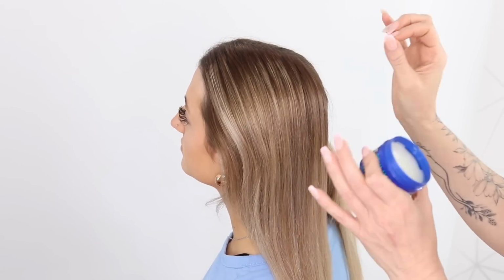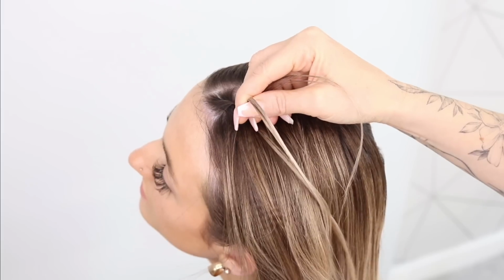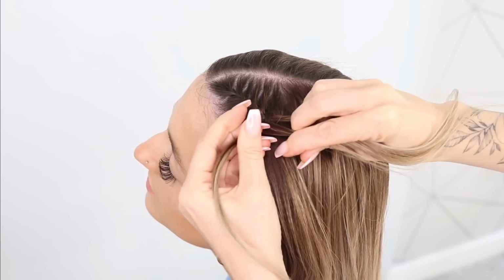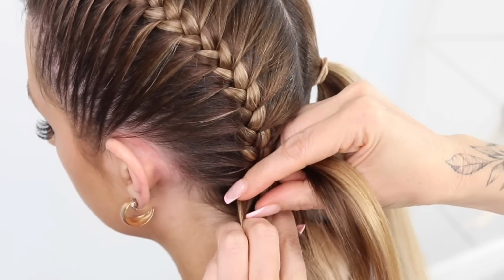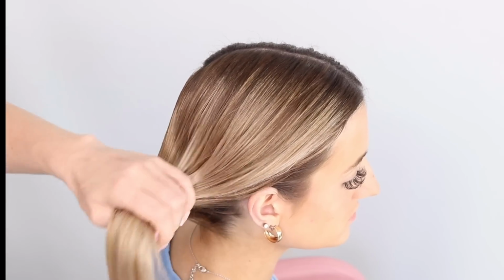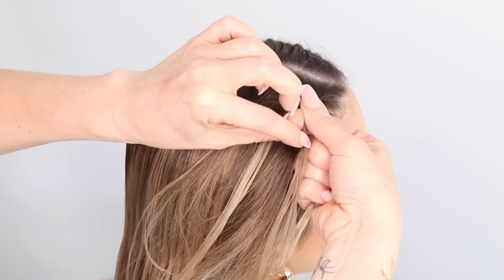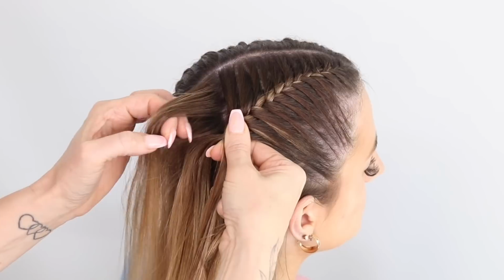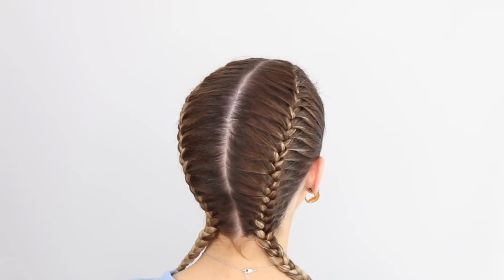Learn How To Do The Best French Braids (Easy Way)!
learn how to do french braids the easy way
Do you want to learn how to do french braids the easy way!